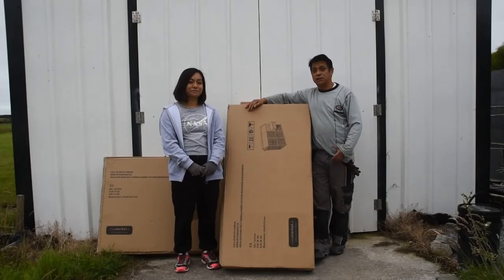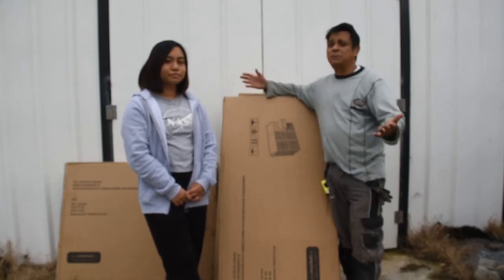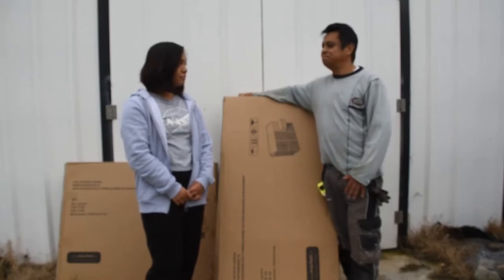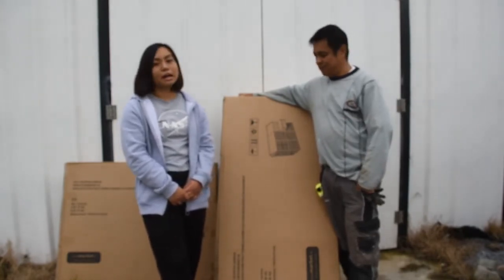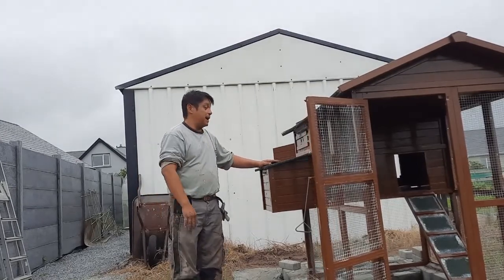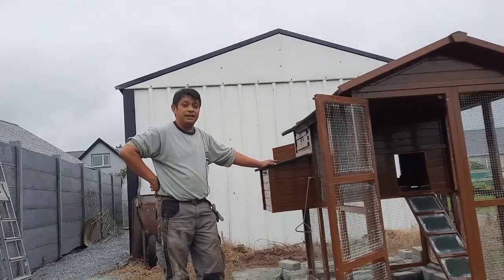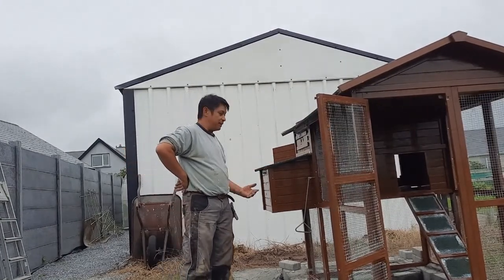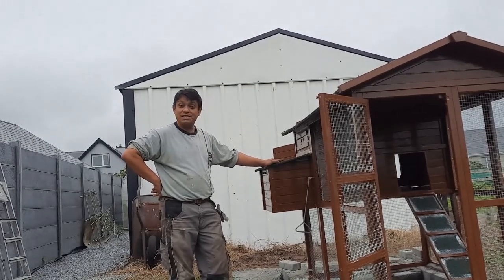Chicken coop unboxing and assembling.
In this video we will show the unboxing and assembling of the chicken coop we bought. It also shows a bit of how we prepared the foundation for the coop to stand on.